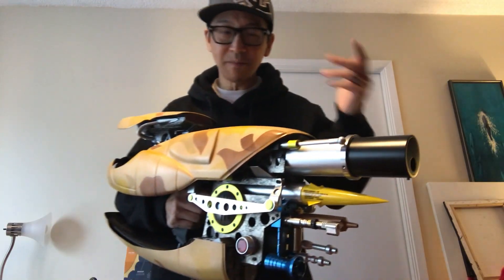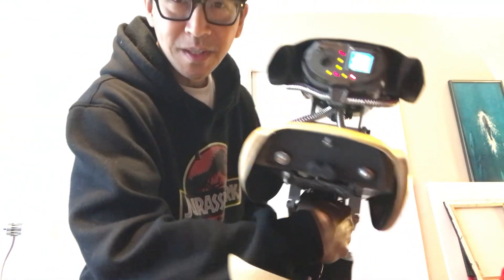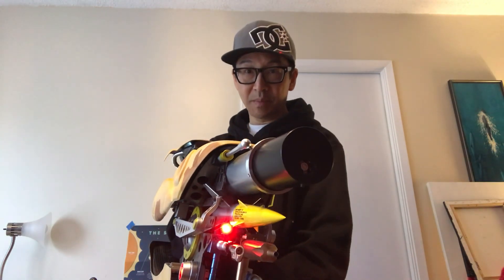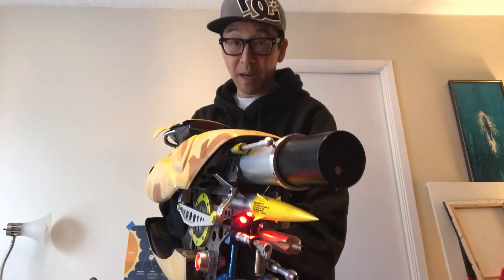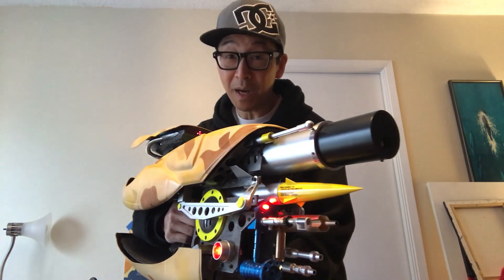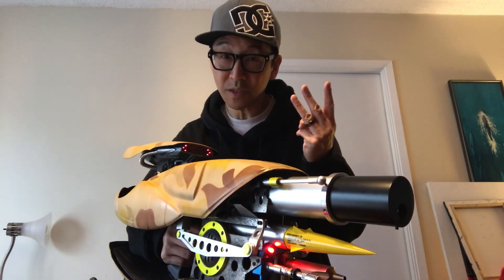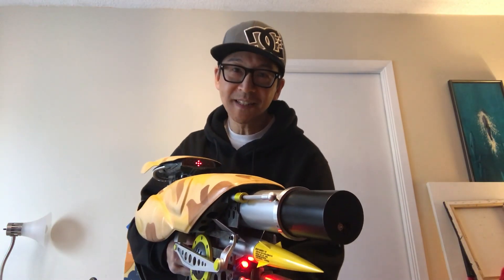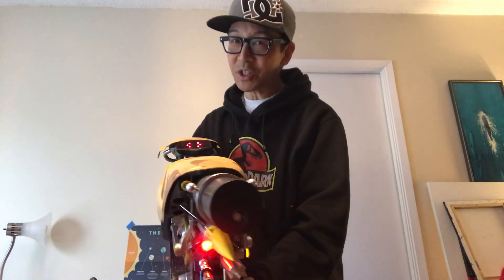My Zorg ZF-1 replica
Just finished adding lights and sounds to my ZF-1. Many thanks to my friend Andrew for his electrical engineering help!